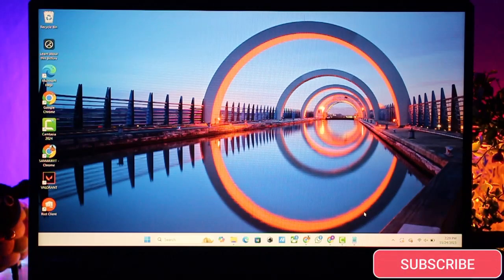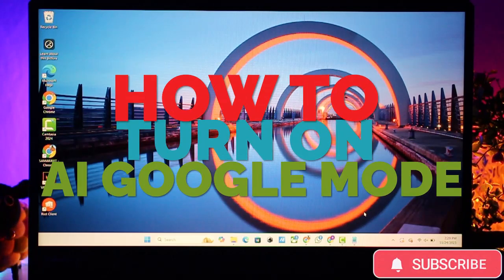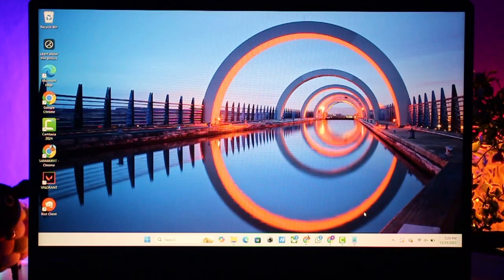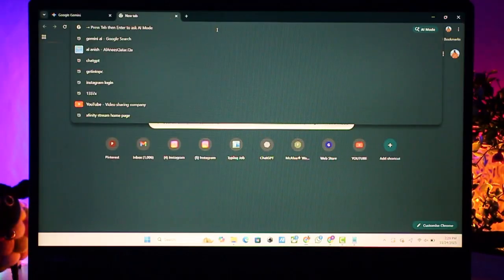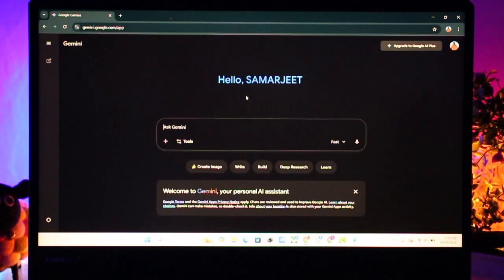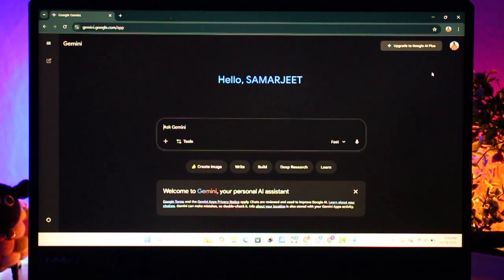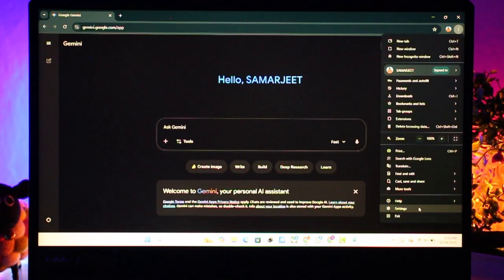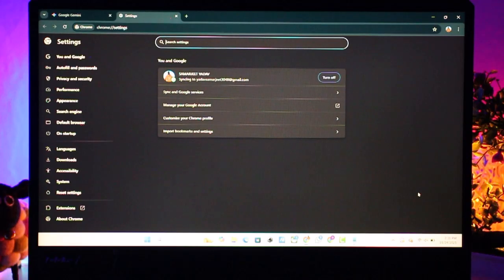How to Activate & Turn On Google AI Mode on Chrome - 2026